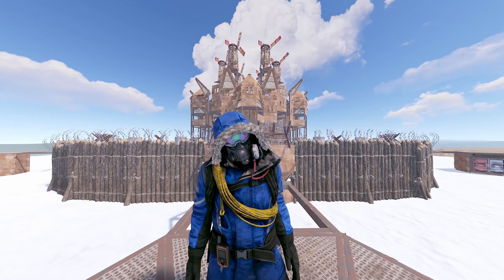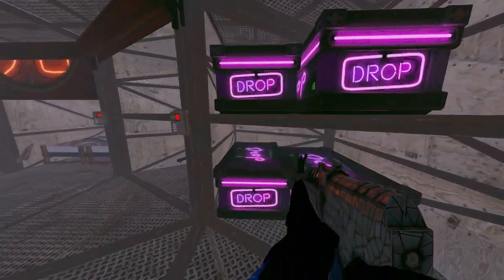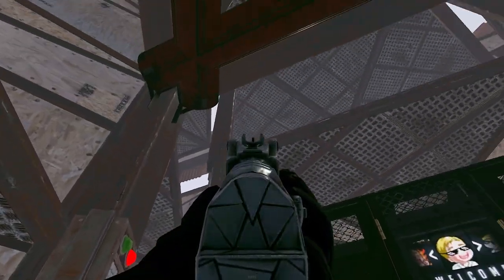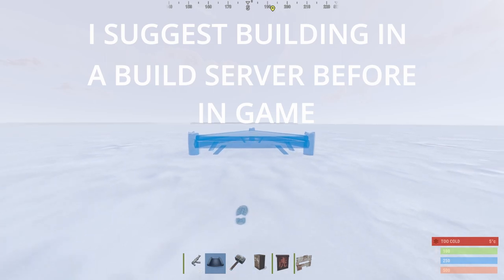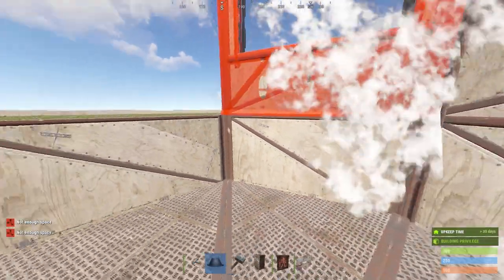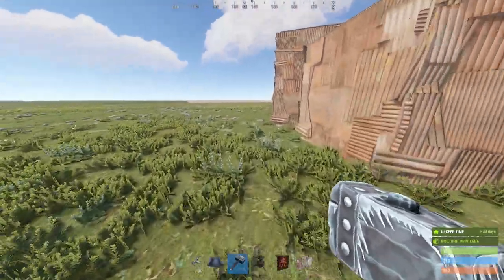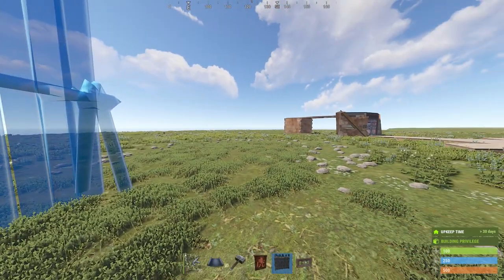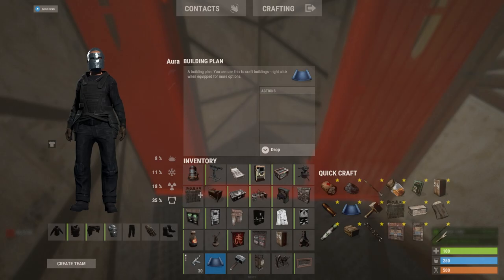The Polar | 8-12 Man Base Tutorial | Open Core | Funnel Wall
Hey guys I hope you enjoyed the video, thanks for all support in the recent videos, I seriously can not thank you guys enough. There were a few glitches with symmetry in the video so do your best to figure something out if it doesn't show how. This is a Large Group Base Design and I suggest building it in a build server before in-game.

My Discord User: aura_yt
Feel Free to Dm Me Anytime

Timestamps:
0:00 - 0:17 Intro
0:17 - 0:23 Cost & Upkeep
0:23 - 7:52 Base Tour
7:52 - 9:38 Starter
9:38 - 12:40 Shell
12:40 - 16:52 Compound
16:52 - 21:40 Open Core
21:40 - 25:03 Early Game Shooting Floor
25:03 - 30:13 Shooting Floor
30:13 - 31:52 Roof
31:52 - 38:01 Funnel Wall
38:01 - 38:14 Outro